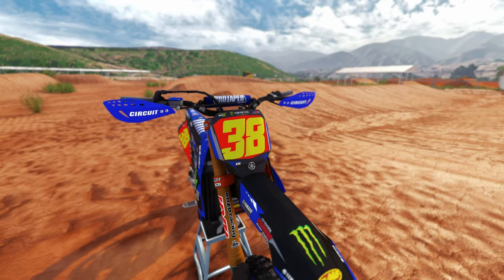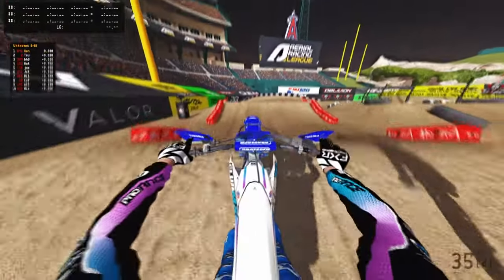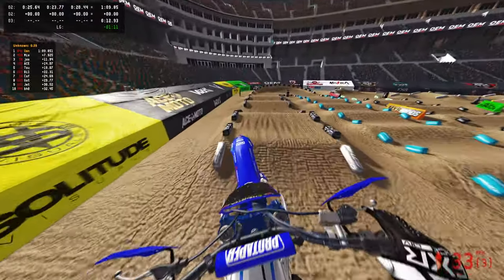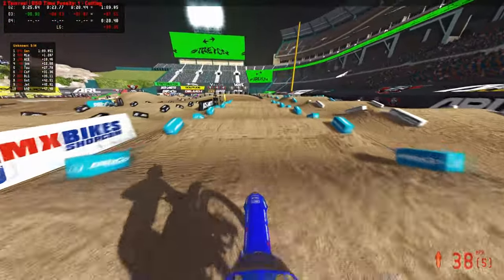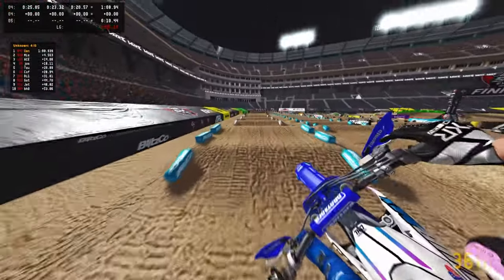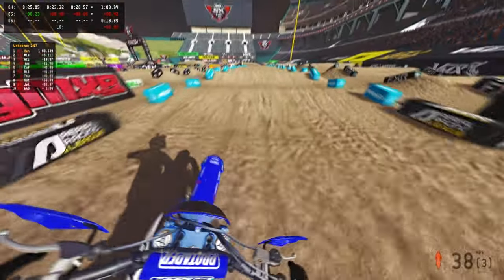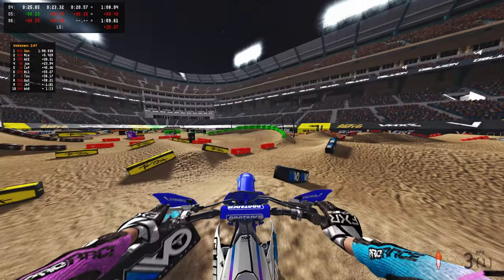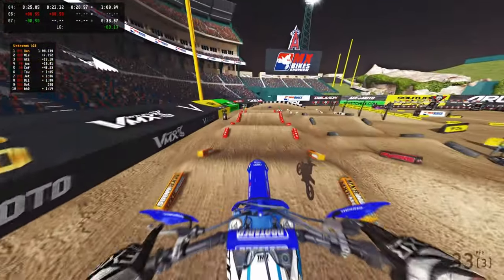Mid Pack C Class Rider Races NEW YAMAHA in MX Bikes! 🏁🏆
Mid Pack C Class Rider Races NEW YAMAHA in MX Bikes! 🏁🏆Join a mid-pack C class rider as they test out the new Yamaha in MX bikes! Watch as they race against competitors in this thrilling competition. 🏁🏆

Stratos: @Stratos_

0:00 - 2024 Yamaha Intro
0:50 - Gate Drop
2:00 - Consistent
5:00 - ANIMAL
8:00 - EXPLOSIVE
12:00-  BRING IT HOME!